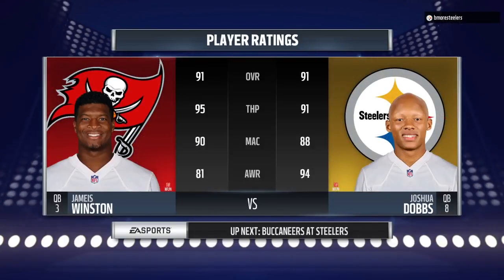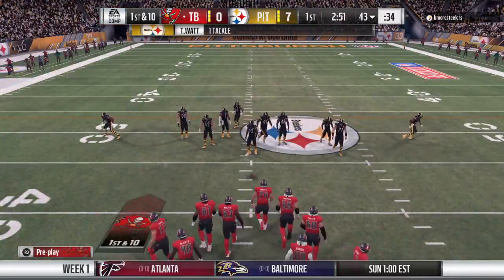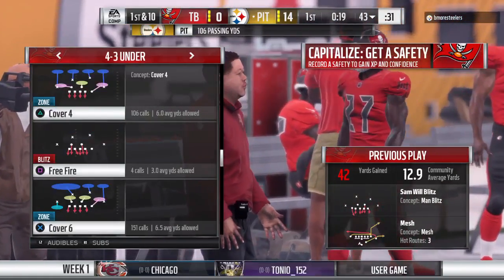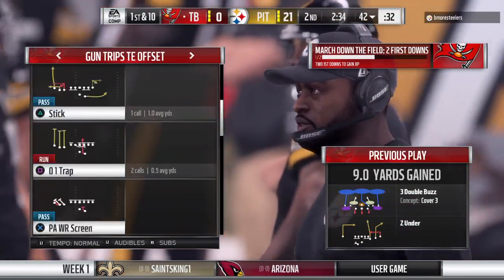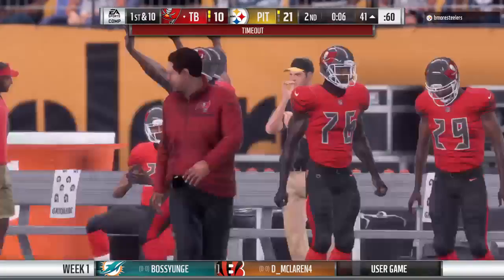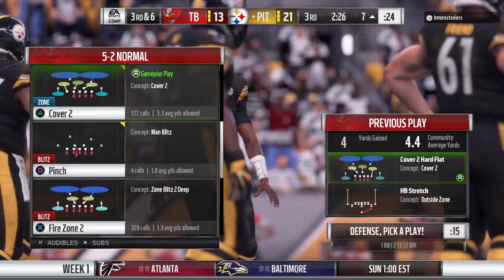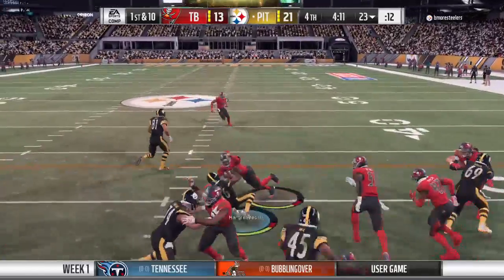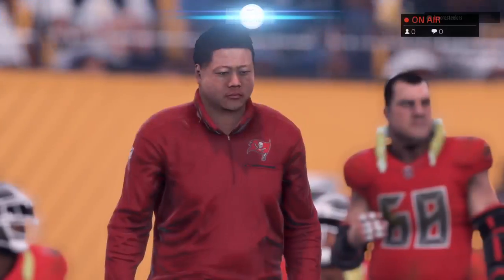Kese vs Bmore Steelers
AEFL league